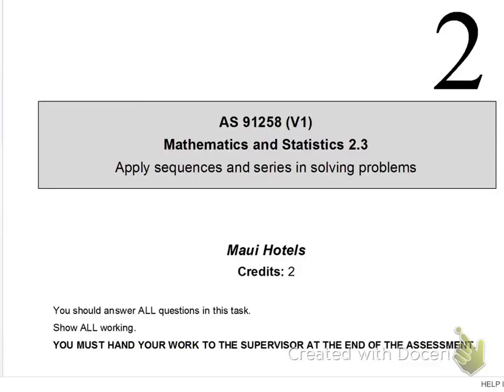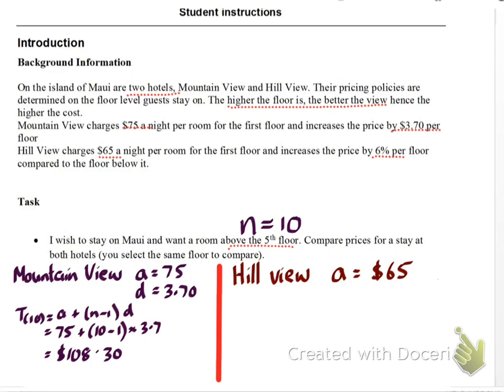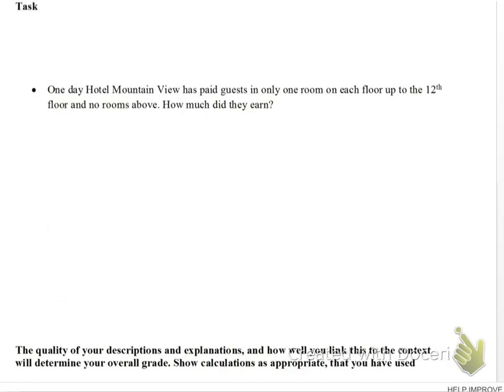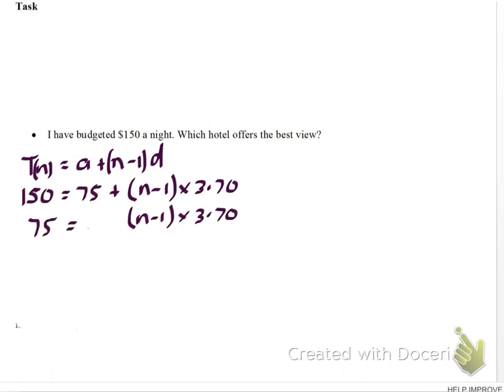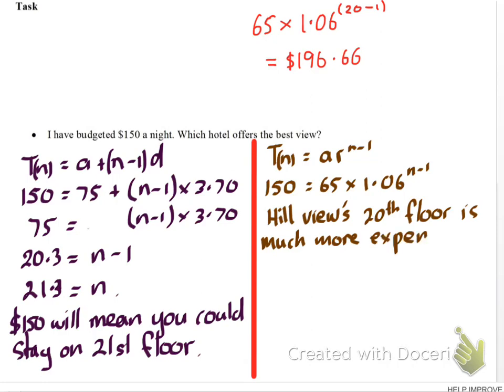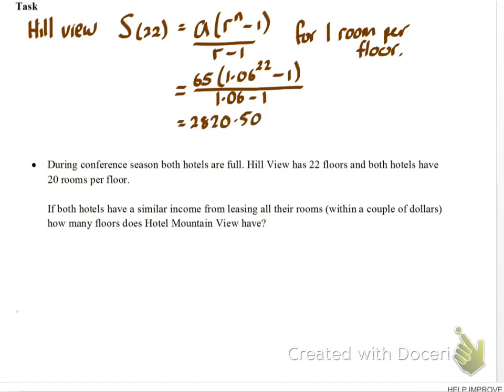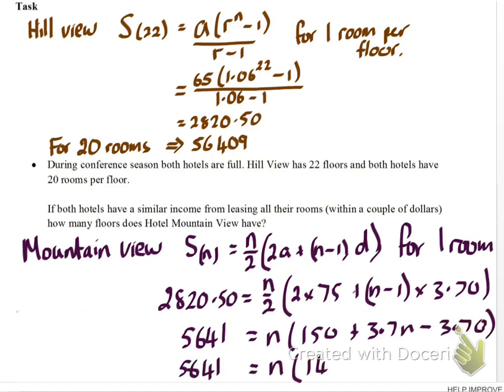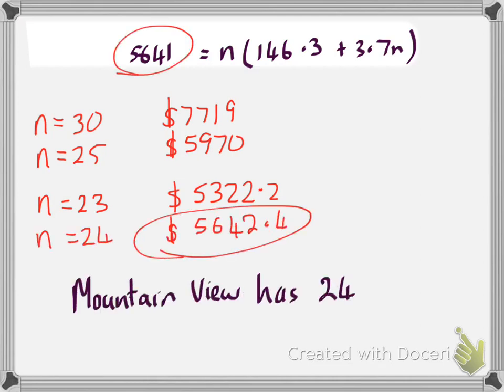MH Maui Hotels Assessment Practice